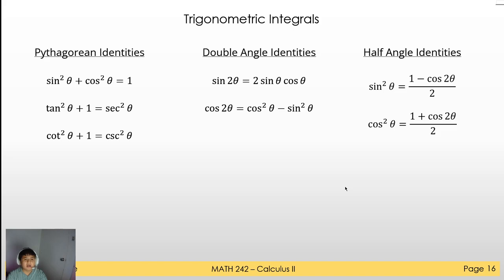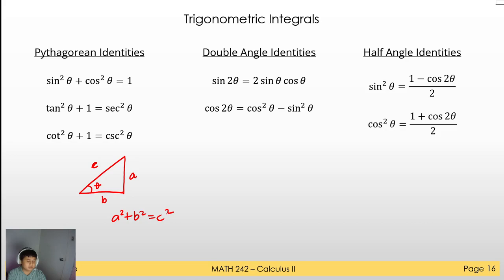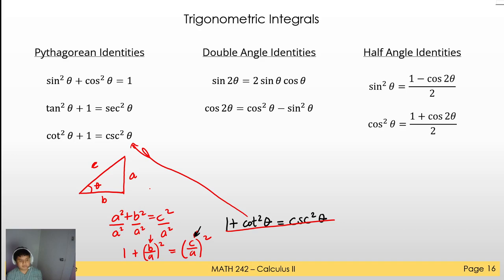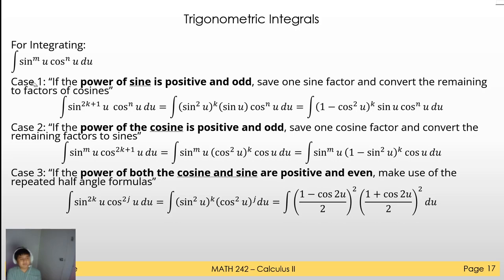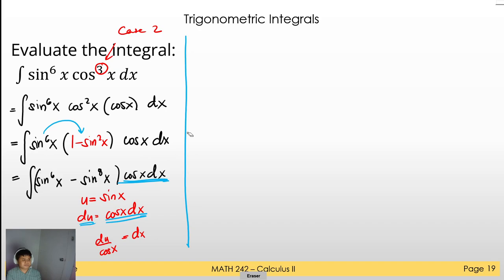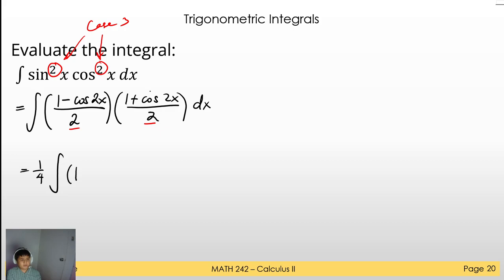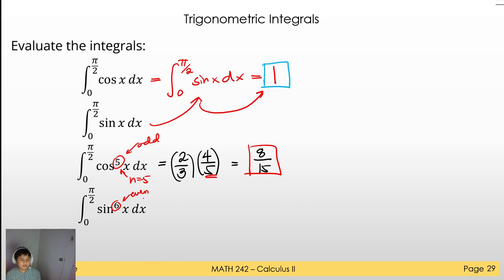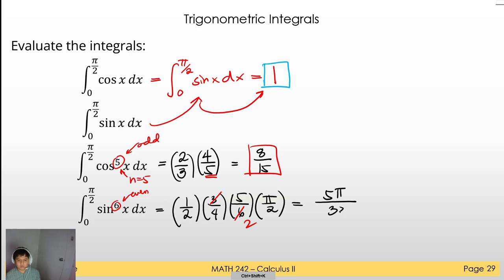MATH 242 - Trigonometric Integrals